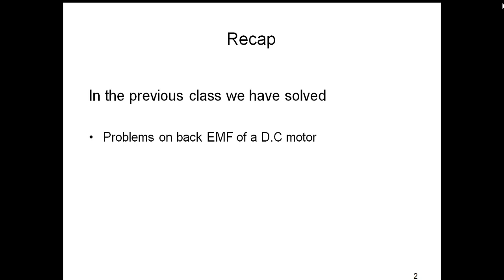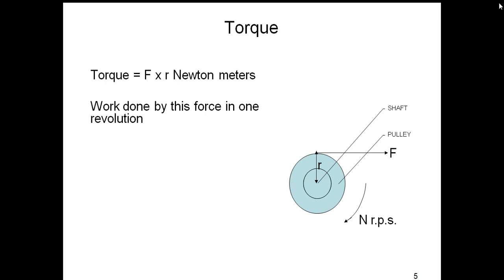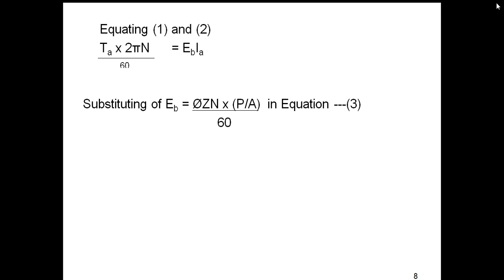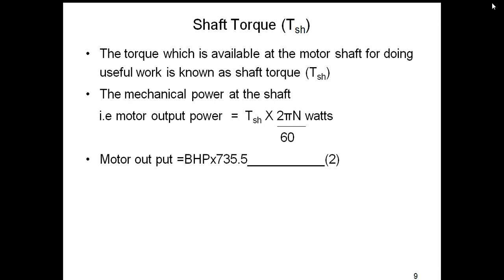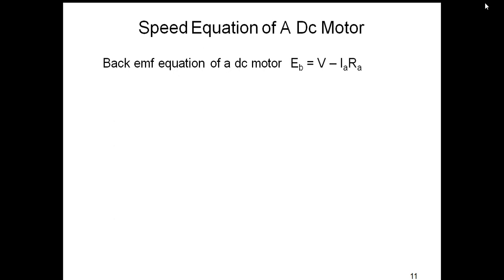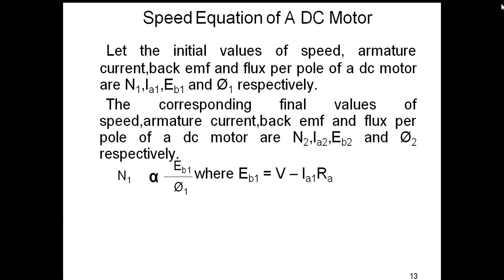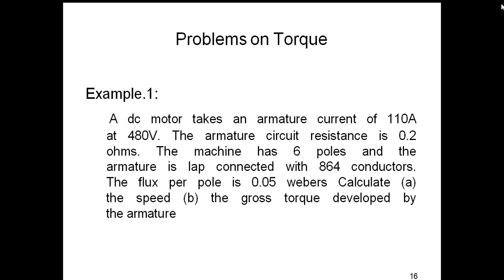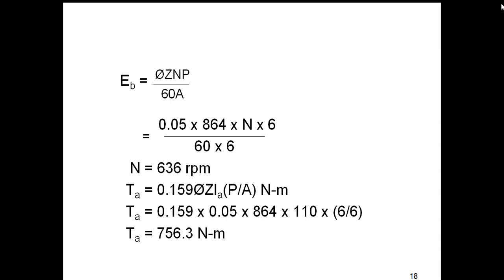Armature torque,shaft torque,loss torque and speed equation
Armature torque,shaft torque,loss torque and speed equation and problems on it